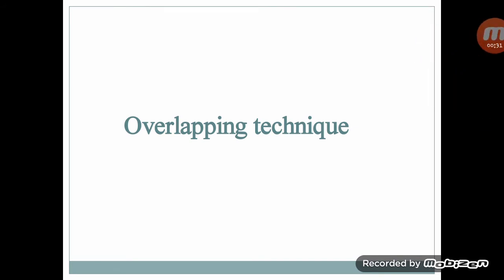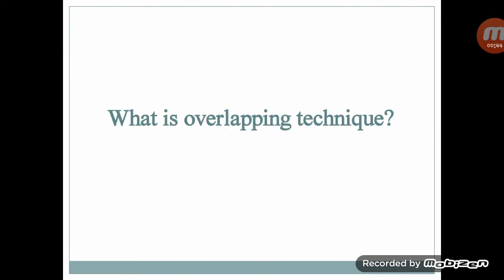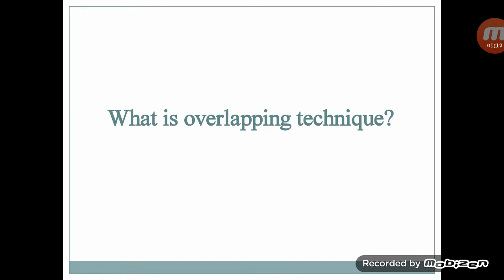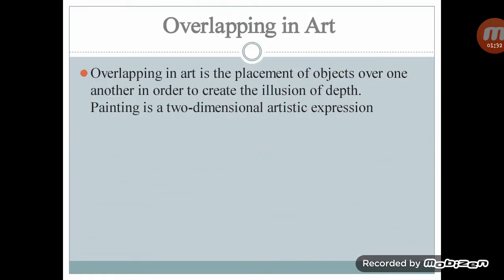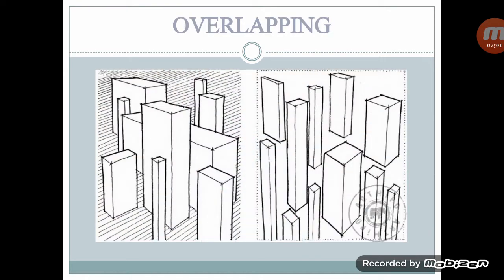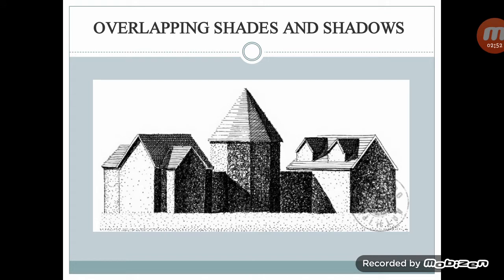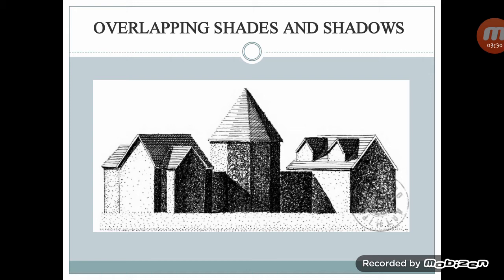Lecture 20: Overlapping Technique